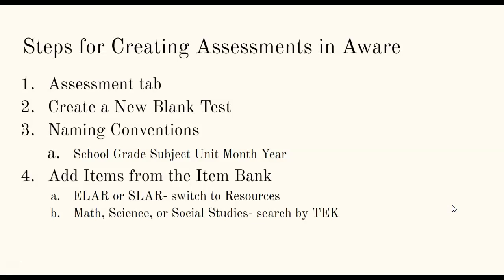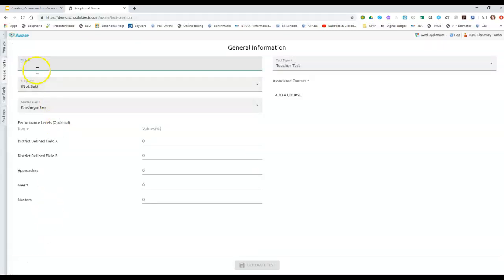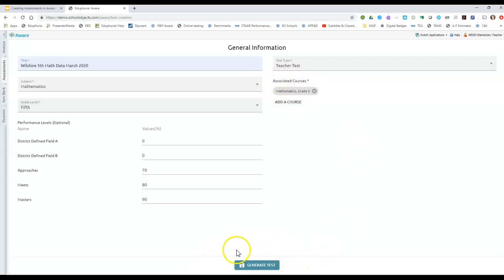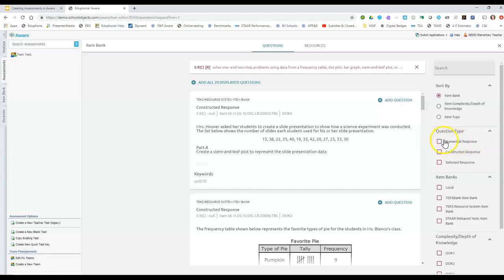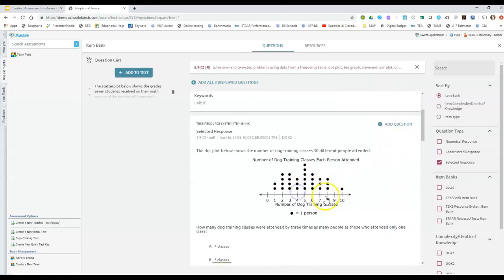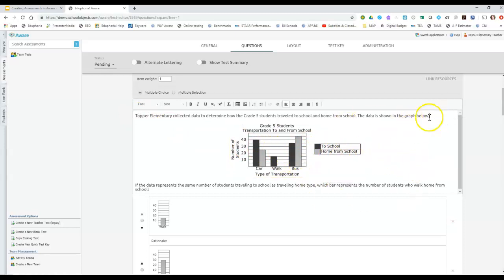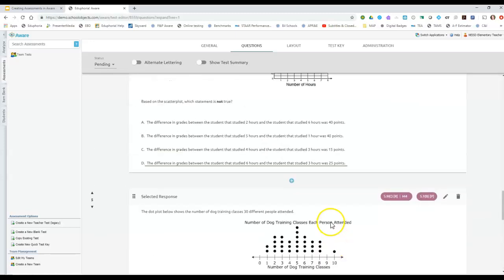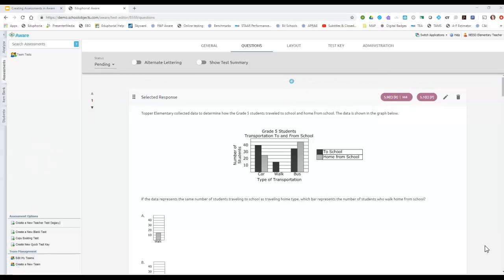Creating Assessments in Aware- Math,/Science/Social Studies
In this video, I will show you how to search the Item Bank to create a Math, Science, or Social Studies assessment in Aware. Look for follow up videos for searching the Item Banks for ELAR/SLAR. Also, look for another video on finalizing the assessment and setting it up for Online Testing.